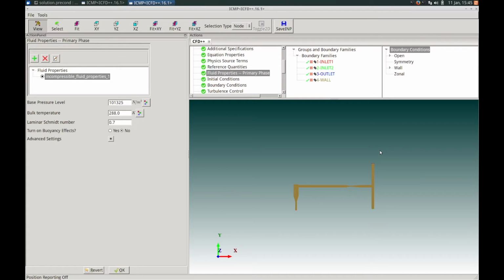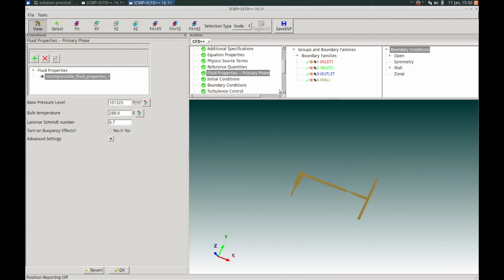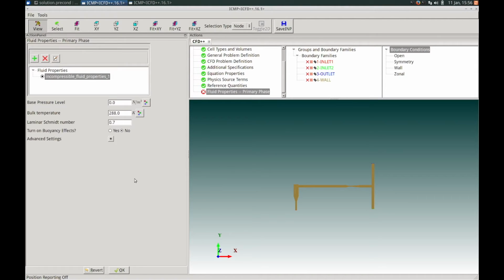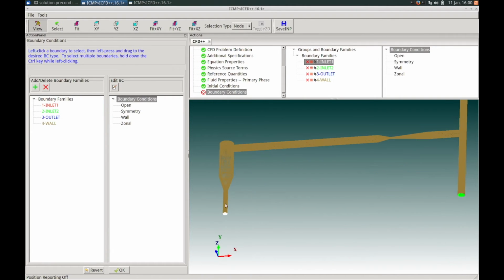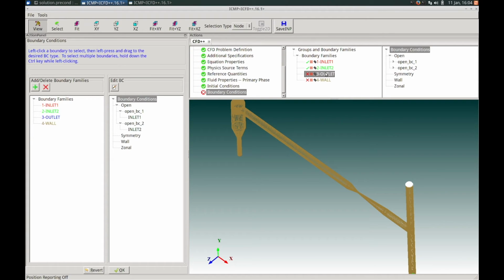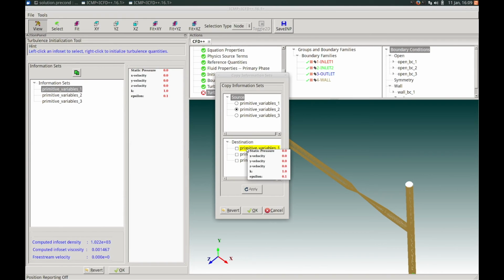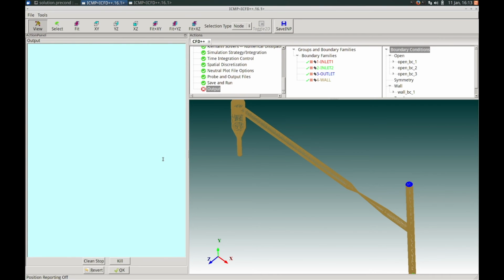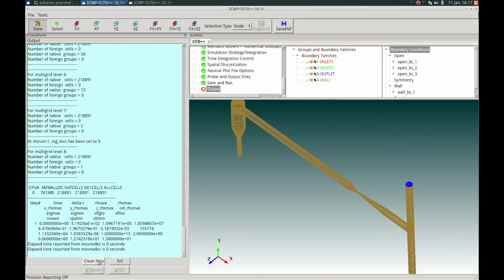ICFD++ Example 14: Low Speed Liquid Flow Through 3D Multiple Pipe Junction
This ICFD++ example tutorial demonstrates the setup procedure for a case of Low Speed Liquid Flow through a 3D Multiple Pipe Junction using the new Integral Computational Multi-Physics Advanced User Interface (ICMP - AUI).